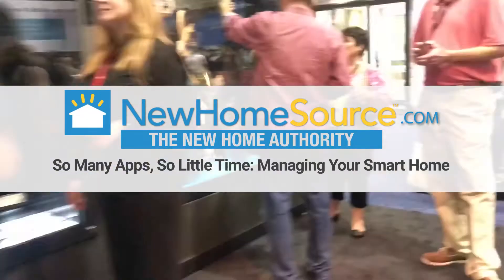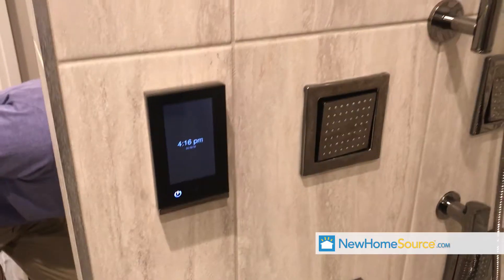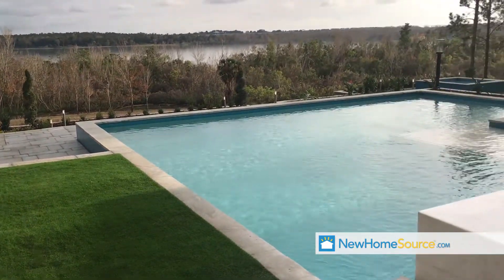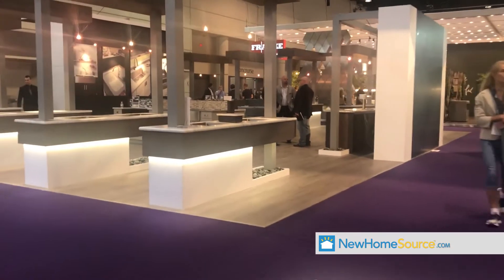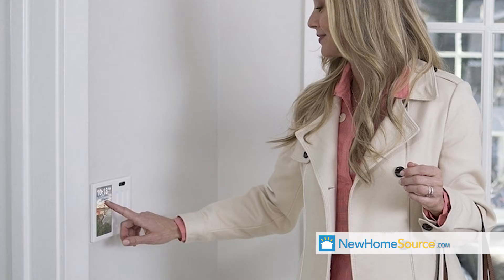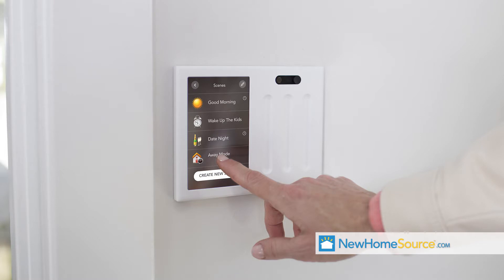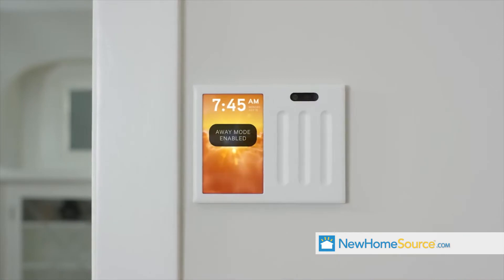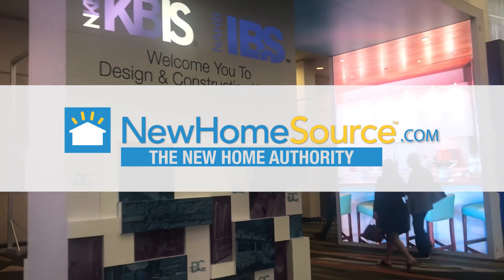So Many Apps, So Little Time: Managing Your Smart Home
New home construction is incorporating smart home technologies at every turn. The frustration of managing a zillion apps to keep the house under control has been solved by a new product called Brilliant that we found at the 2018 International Builders’ Show.